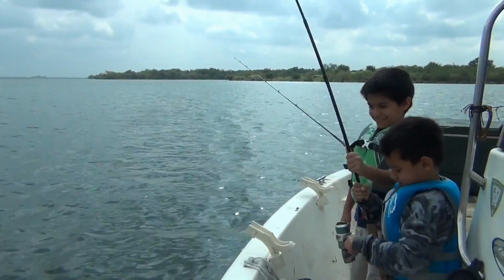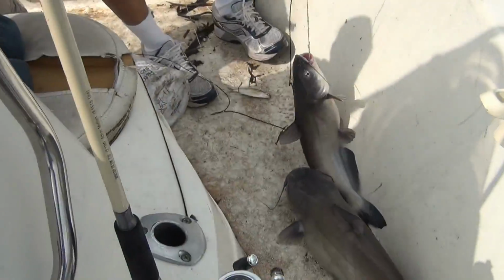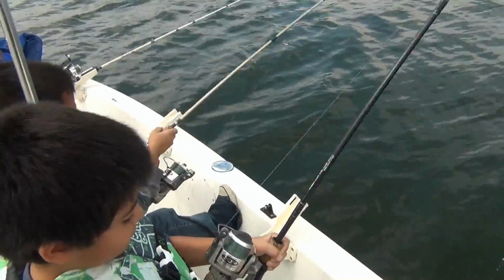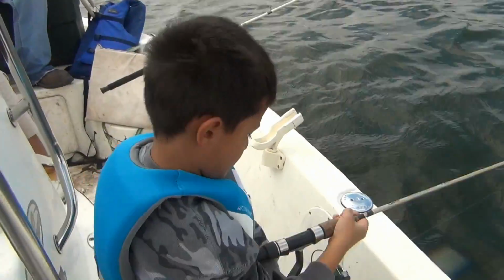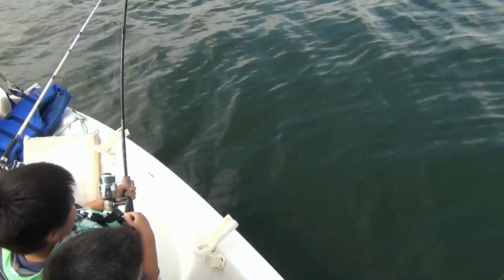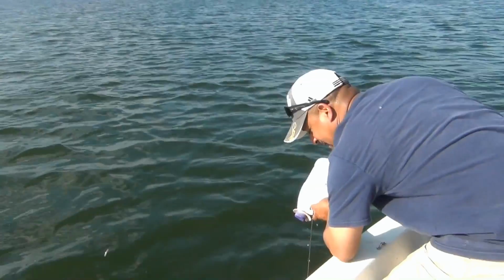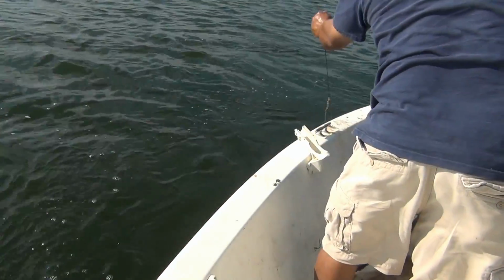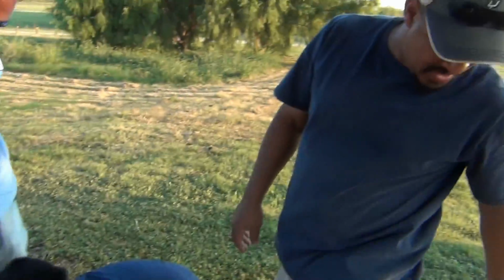Catfishing, Catching Cat Fish With Chum Bait, Juglines and Fishing Rods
Take a kid fishing! I had a trip about a month or so back that was just plain FUN! I had 2 adults and their young kids with them. Those children tore the catfish up! We caught a few good blues and a bunch of channel cats. Enjoy Y'all!